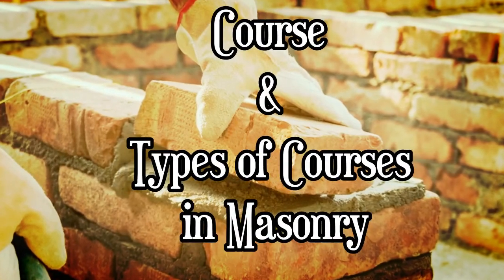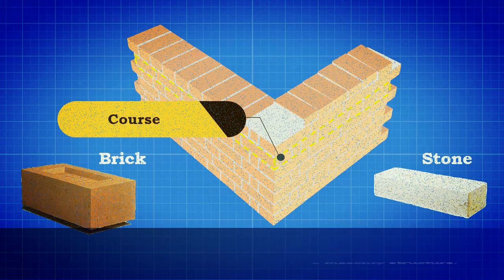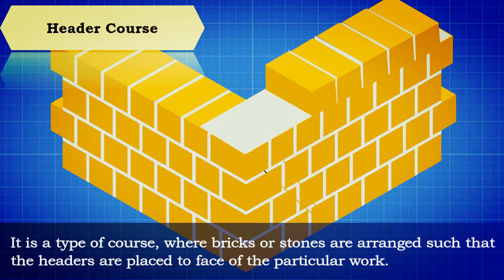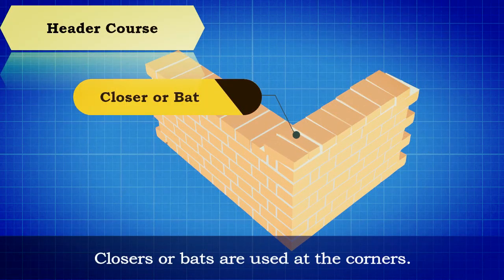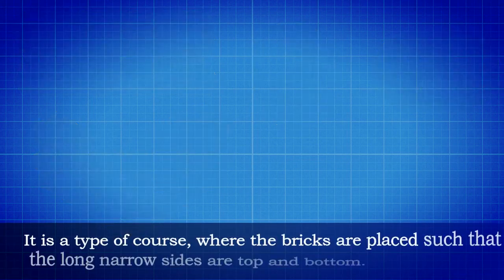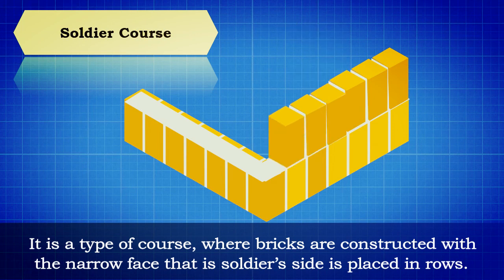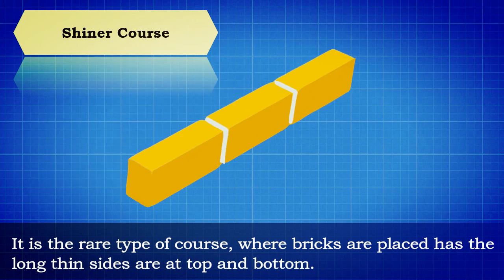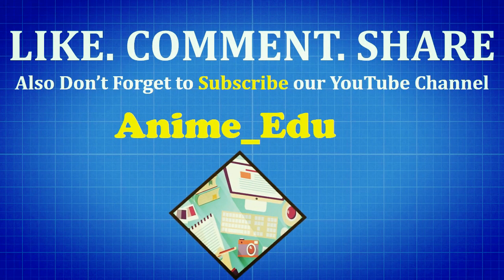What is meant by a Course in masonry?// What are the types of course in masonry? //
In this informative video, we delve into the fascinating world of masonry and explore the meaning of a course in masonry. Whether you're a beginner or an enthusiast, this video is your ultimate guide to understanding the intricacies of this ancient craft. Join us as we uncover the fundamentals of bricklaying, stonework, and construction techniques. Discover the importance of mortar, the different types of bonds, and the tools required for mastering this timeless art. Expand your knowledge and appreciation for masonry with us today!